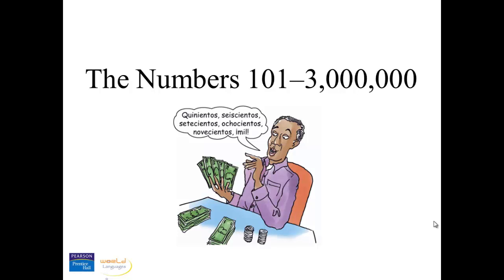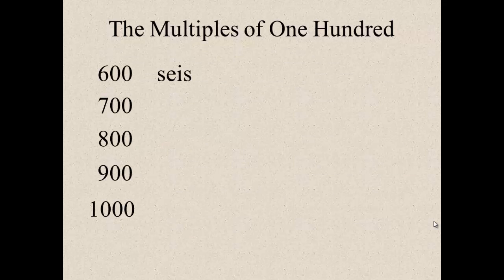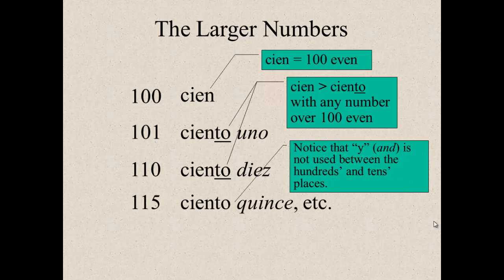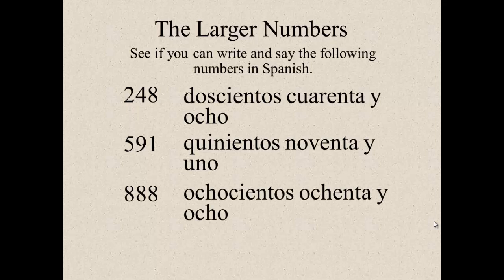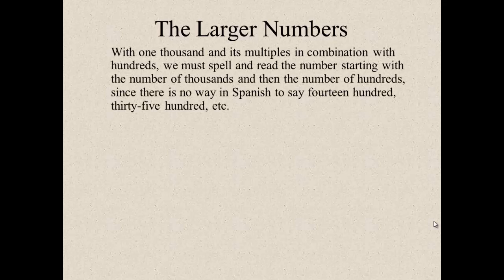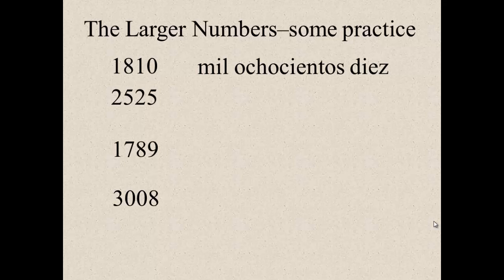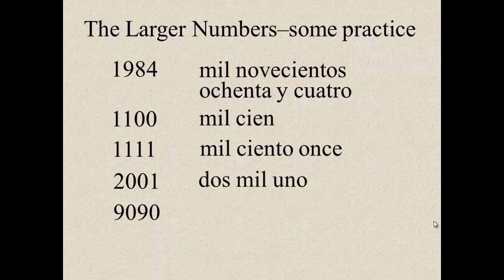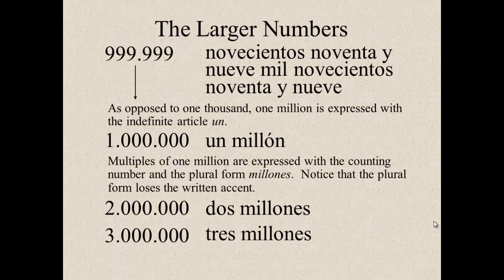Numbers 100+ in Spanish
This lesson goes through numbers 100-3,000,000